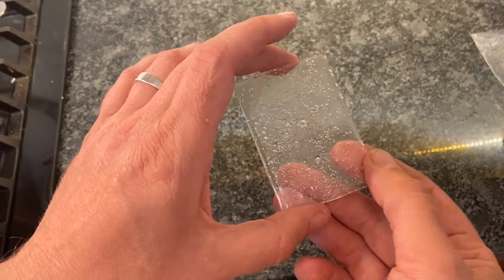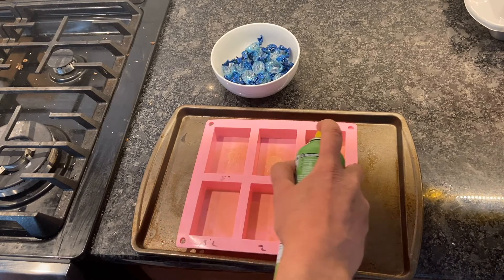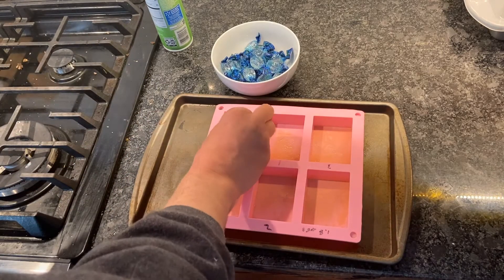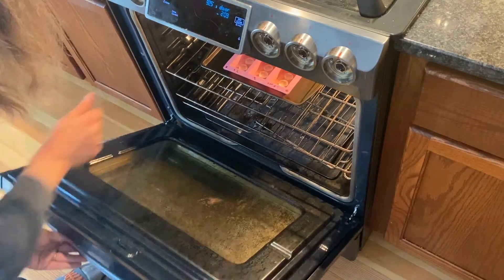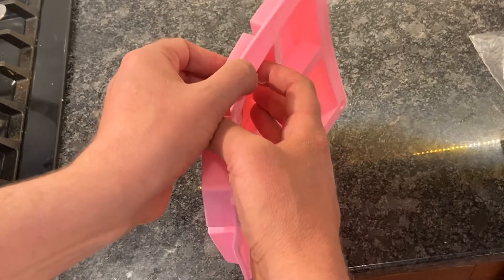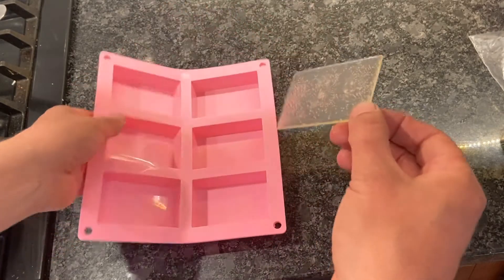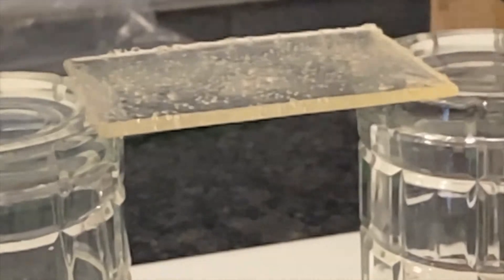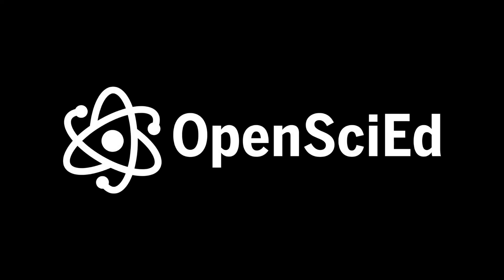Lesson 2 Preparing Sugar Glass - 8.1 Contact Forces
This video is a teacher reference for how to prepare sugar glass for the classroom investigation.